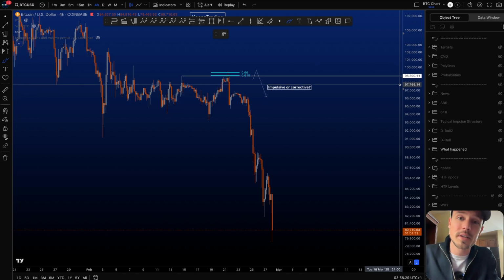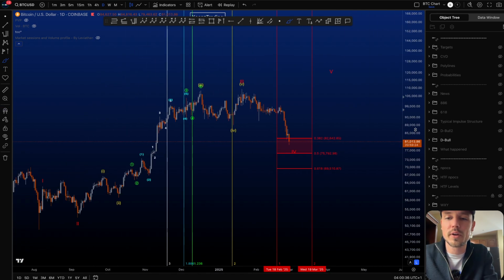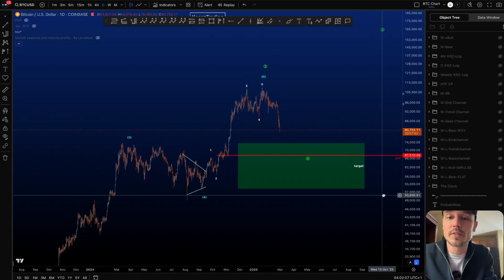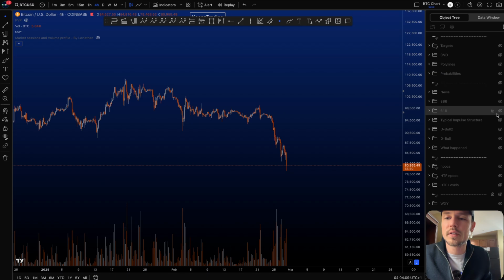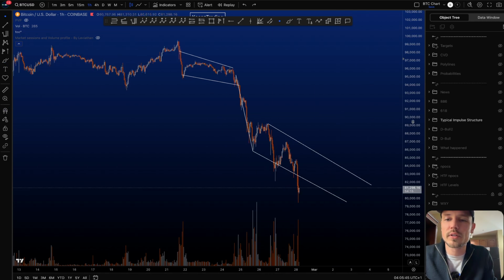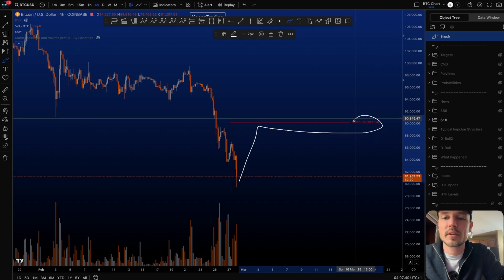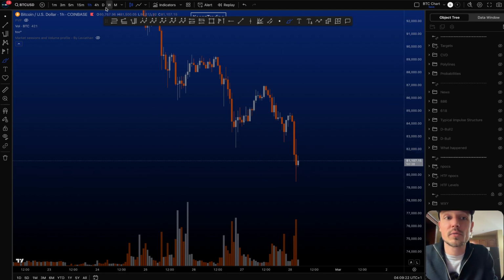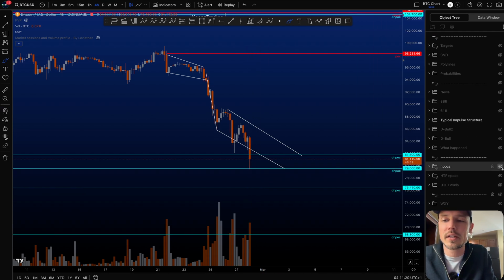Dump = Opportunity | ATH Is Still On | All You Have To Know | Bitcoin ($BTC) Elliott Wave Analysis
▶ MY TOOLS
🔶Main Trading Platform = Blofin $5000 in bonuses + a 10% Deposit CASHBACK up to $5000!

▶ TIMESTAMPS
0:00 Introduction
0:20 What Has Happened?
1:14 Daily Bullish Scenario #1 (update)
2:03 Support (update)
2:37 Daily Bullish Scenario #2 (new)
4:11 Daily Bearish Scenario (update)
6:03 1hr Typical Impulsive Structure (new)
8:00 618 (update)
9:44 886 (new)
10:51 News
11:07 Probabilities

See my email in the channel description!